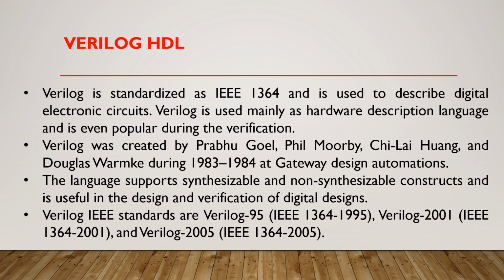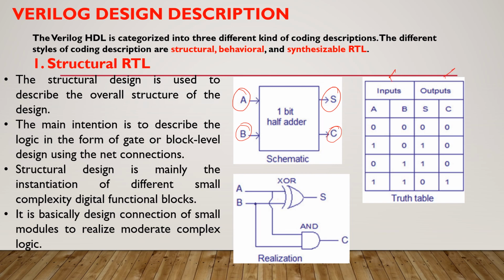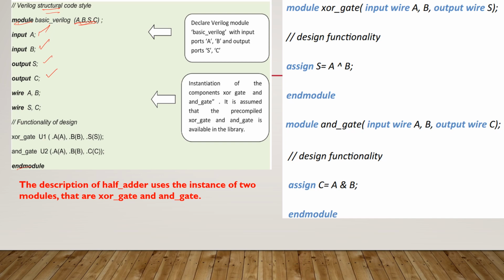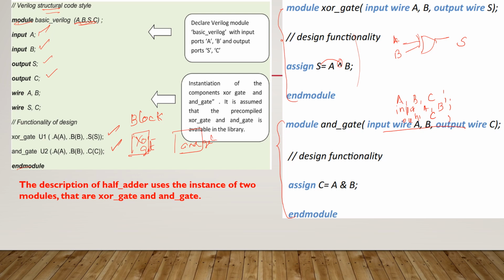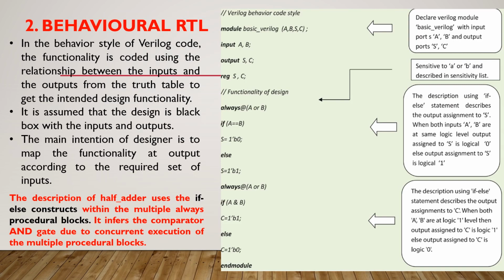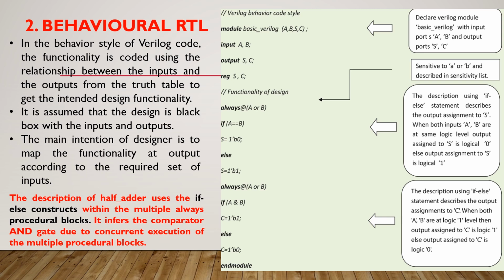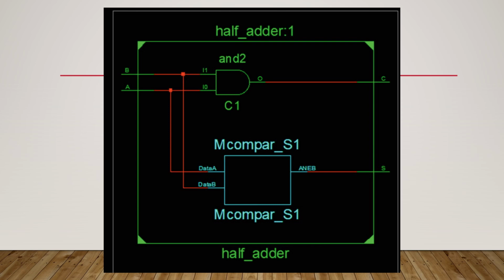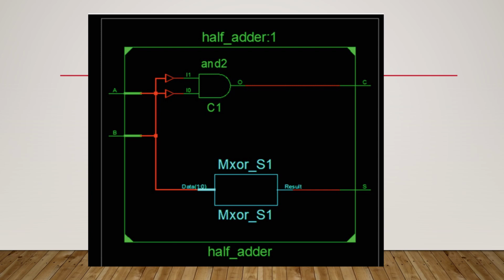Unit 1 ss 2